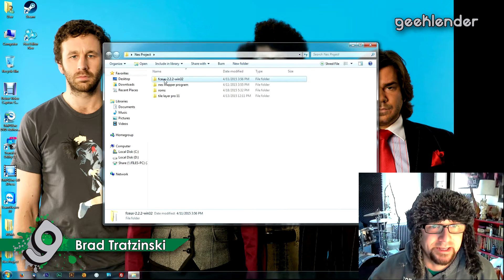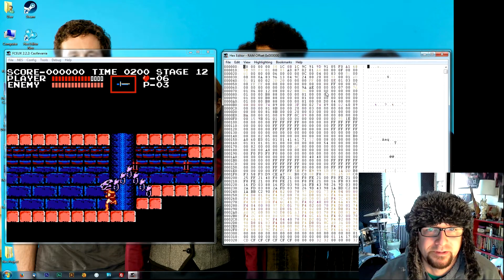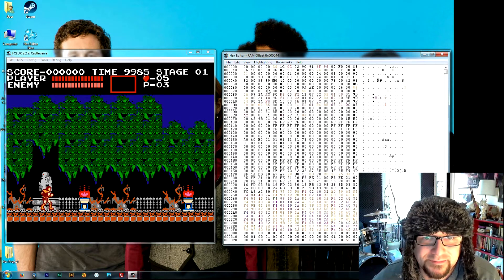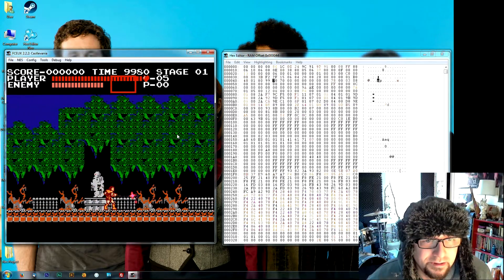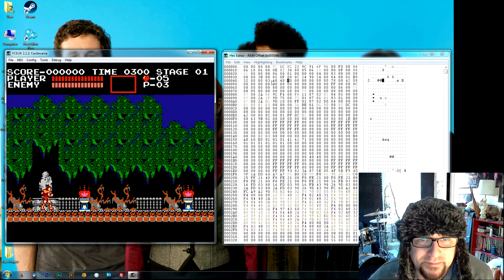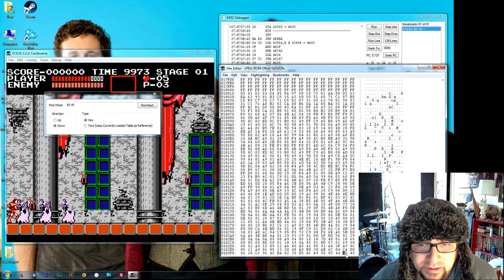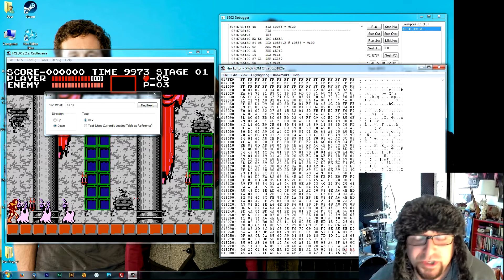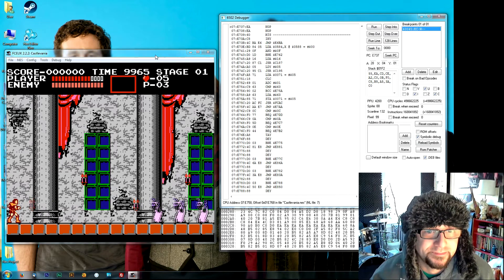Basic NES Game Hacking with the FCEUX Emulator - Brad Tratzinski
This is my first SLEEPY approach to basic Nintendo game hacking with the FCEUX emulator. Please give me your feedback! Cheers!